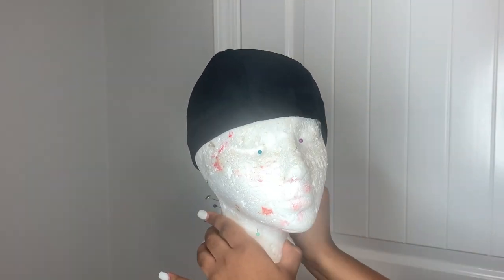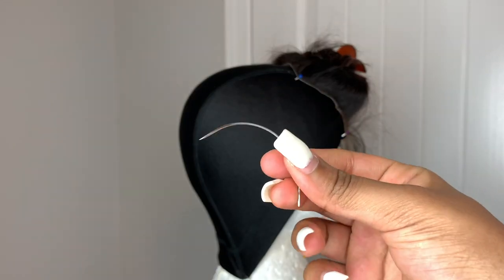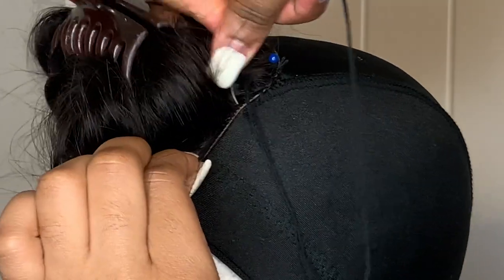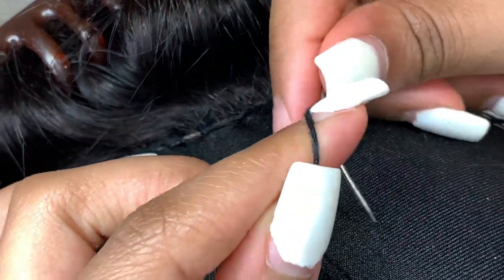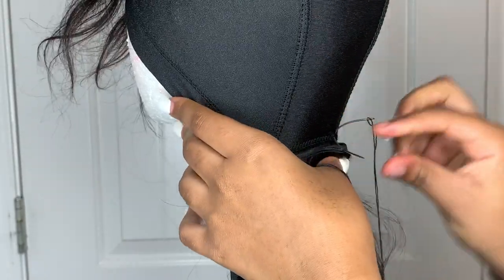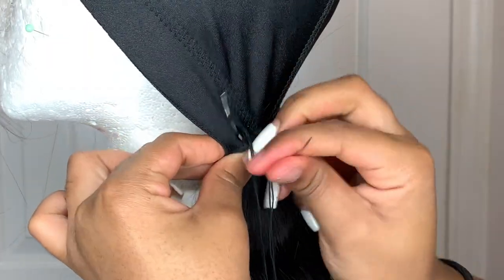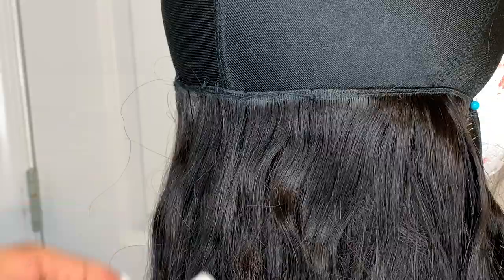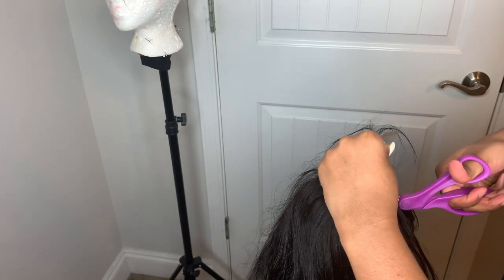HOW TO MAKE A LACE CLOSURE WIG FROM START TO FINISH | BEGINNER FRIENDLY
Easiest way to make a closure wig from start to finish for beginners!